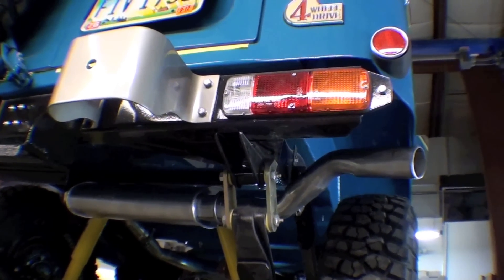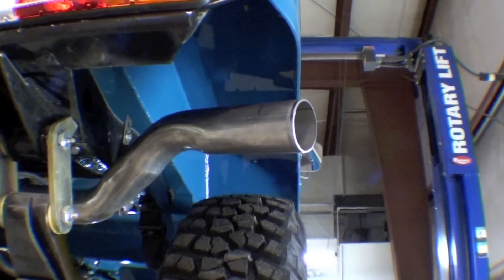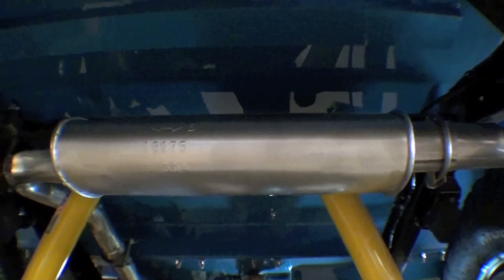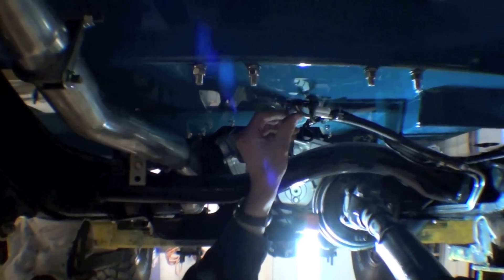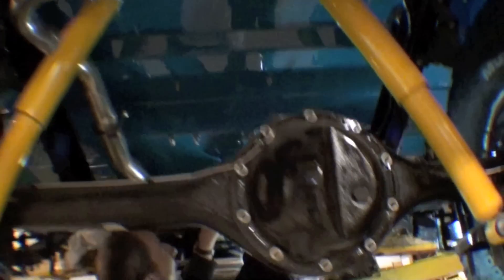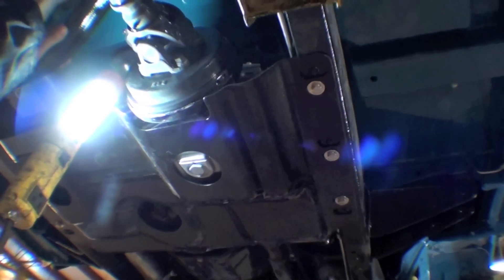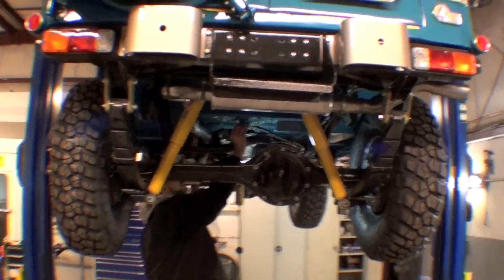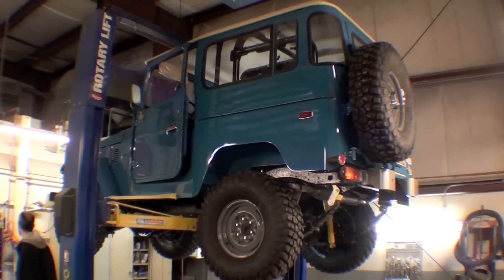Restoration FJ40 1978- Barn Cruiser | Video 163